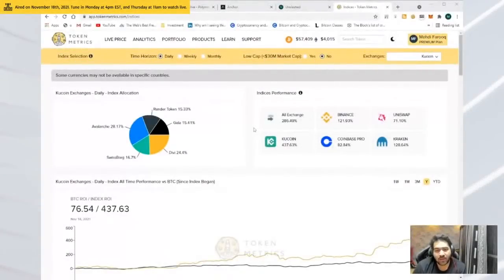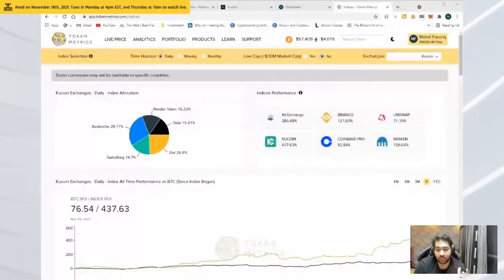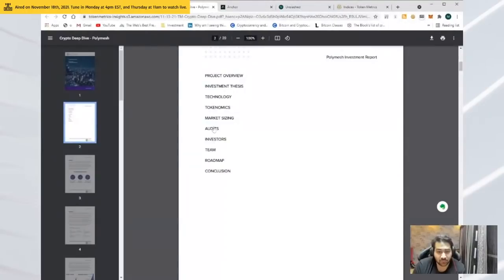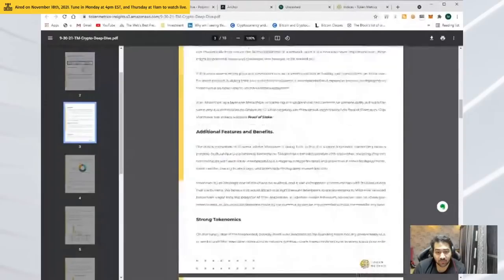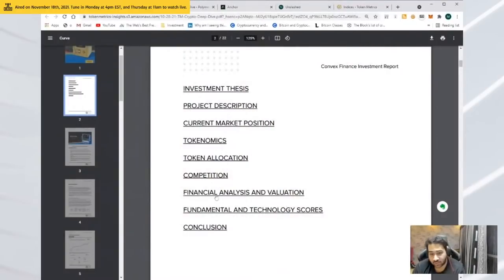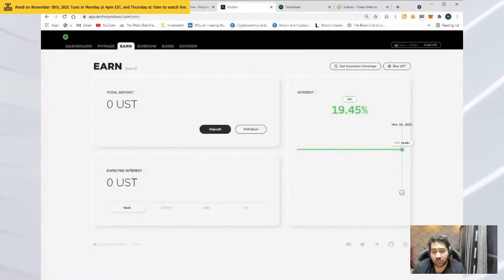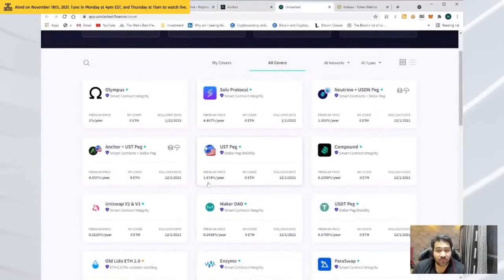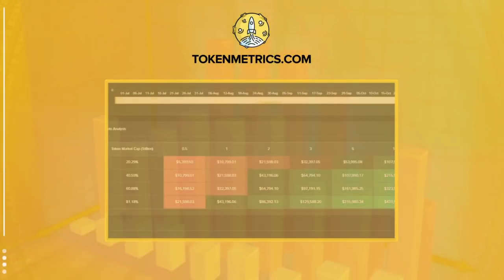How to Make More Money than Bitcoin? Beating BTC Gains by 400%? Token Metrics AMA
How to make more money than Bitcoin?

Beating BTC gains by 400%?